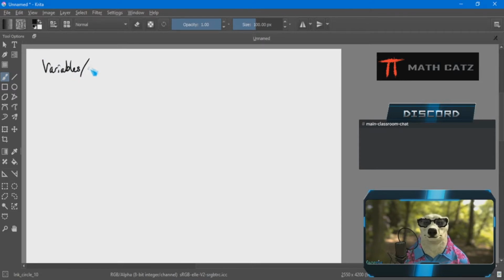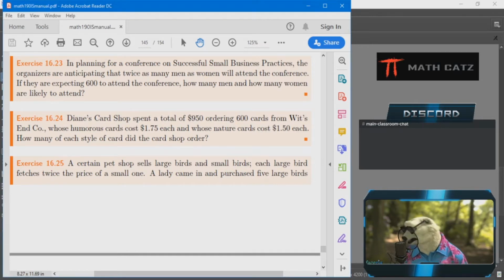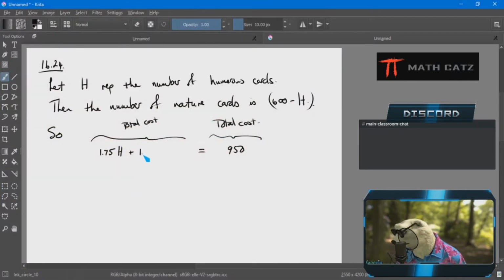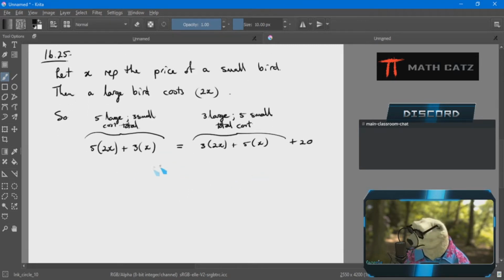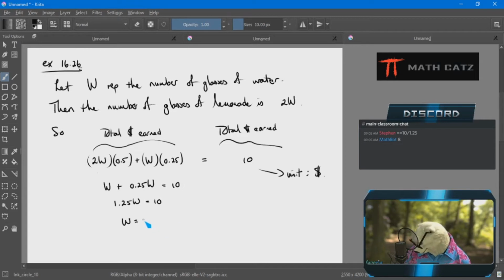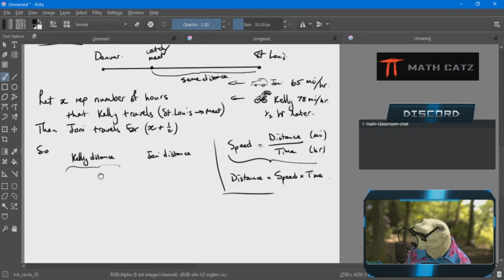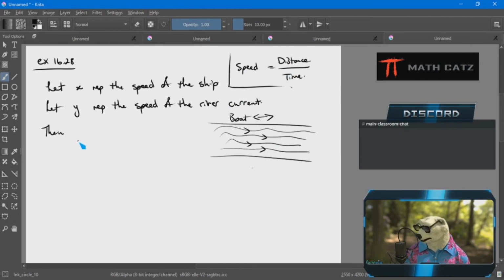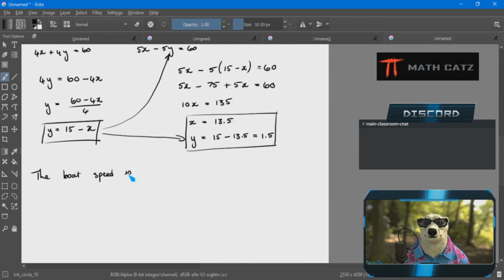More Word Problems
In this video we discuss more word problems suited to variables and equations. As always, please leave your feedback.